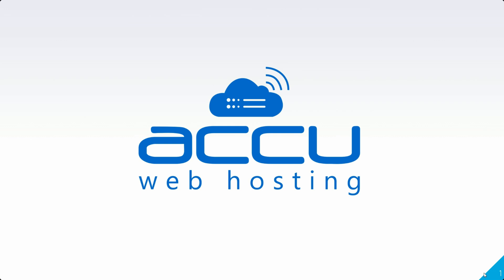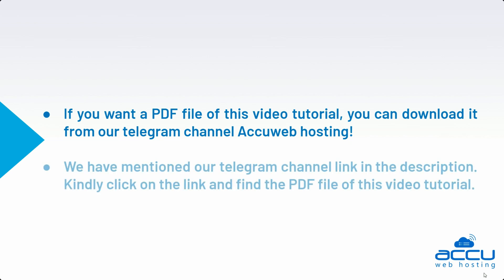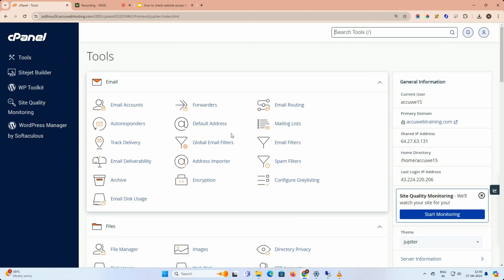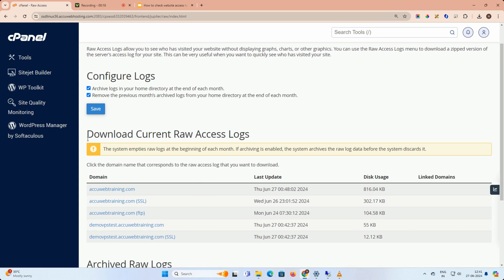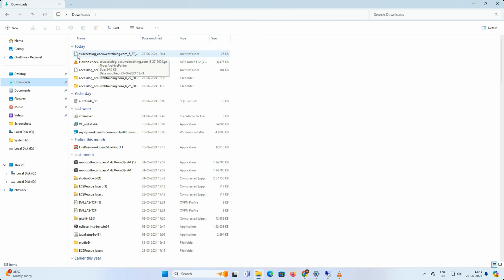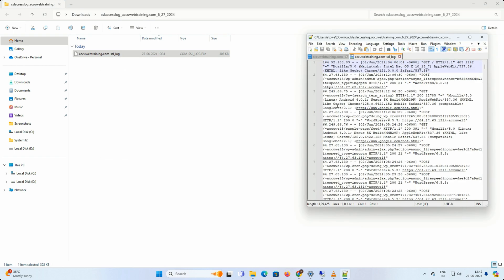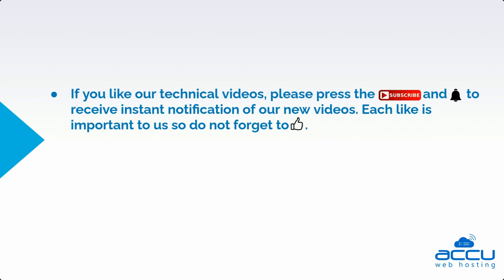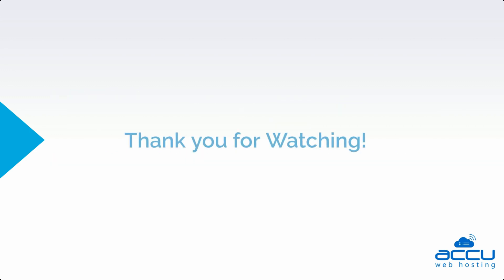How to Check Website Access Logs in cPanel | Step-by-Step Guide | cPanel l AccuWeb Hosting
In this tutorial, we’ll walk you through the process of checking your website access logs using cPanel.

Access logs are crucial for monitoring website traffic, identifying security threats, and understanding user behavior.

Follow our step-by-step guide to learn how to access, read, and interpret these logs.